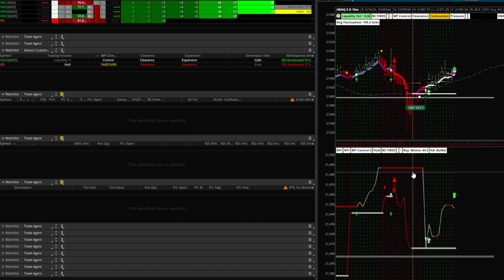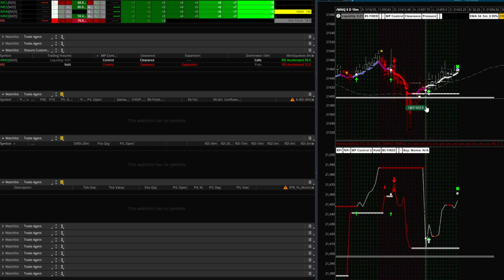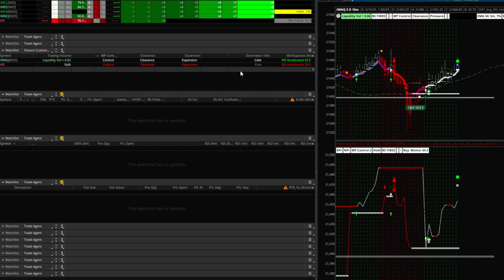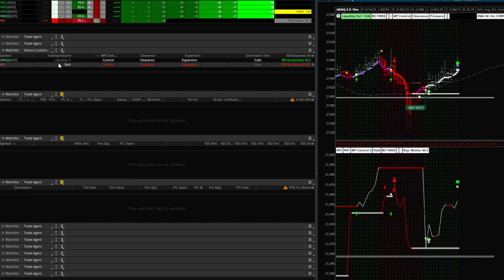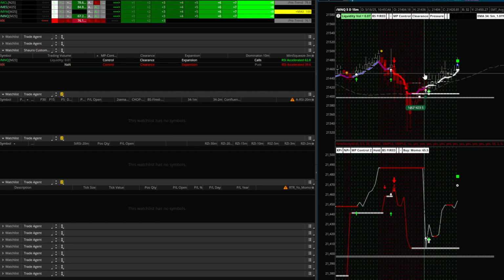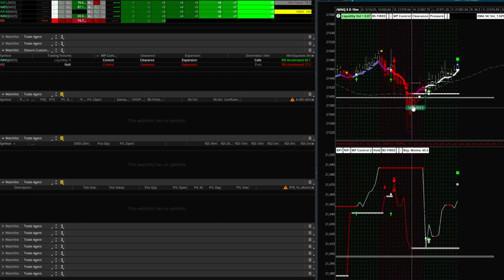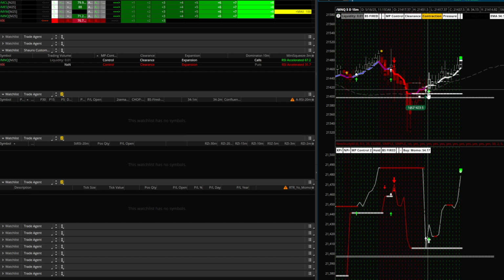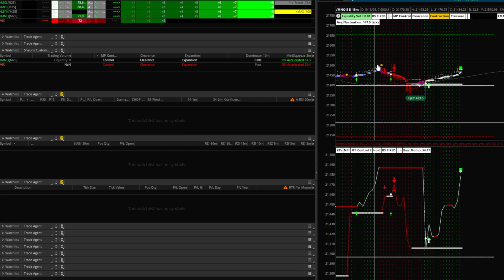Live MNQ trade and advice for New Traders